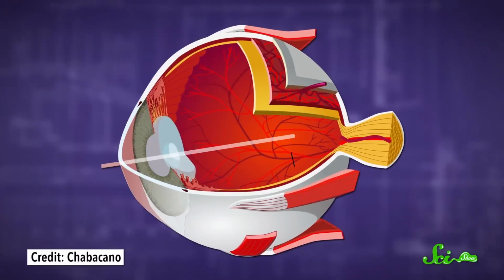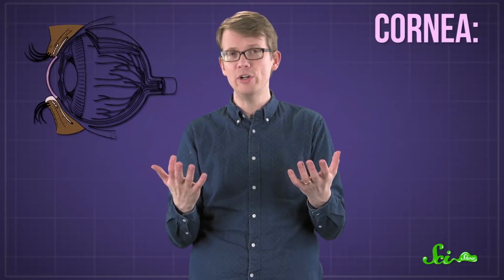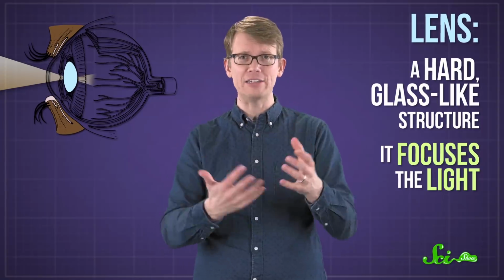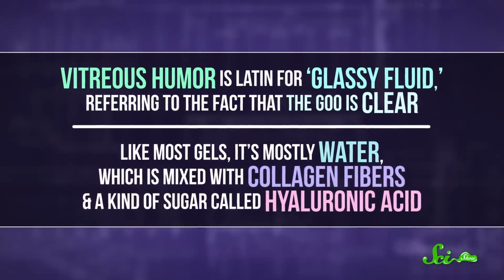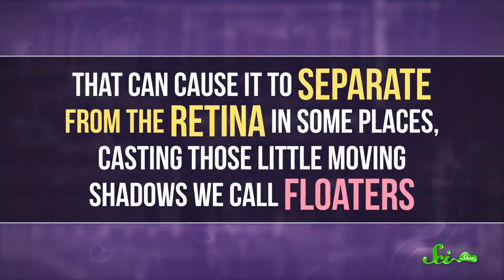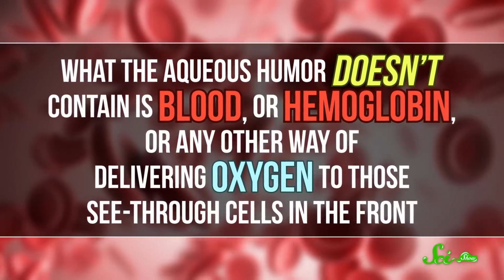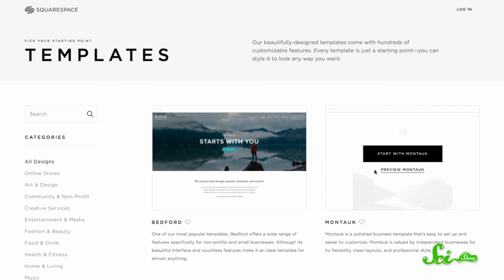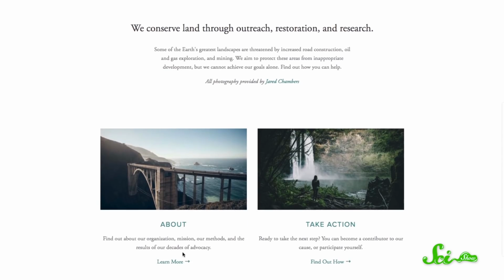What Are Eyeballs Made Of?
Eyeballs are unique organs, providing many animals with the ability to interpret the light waves in the world around them, but what are these squishy parts made of?